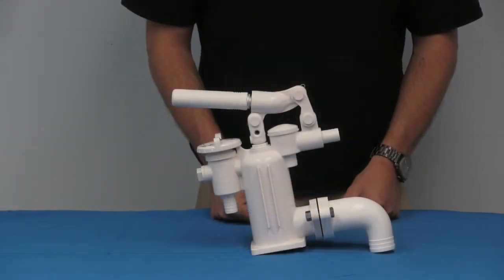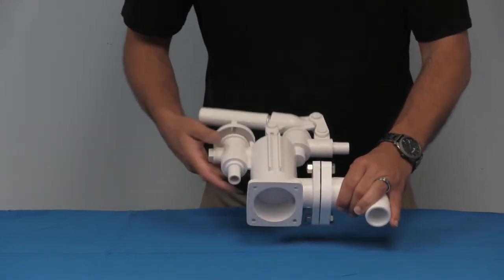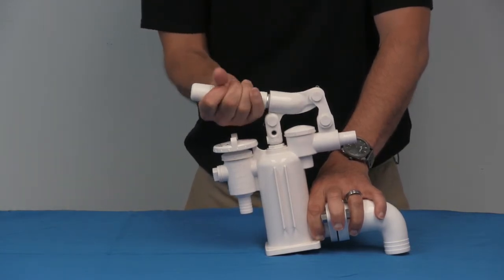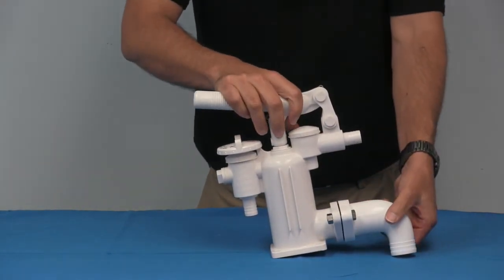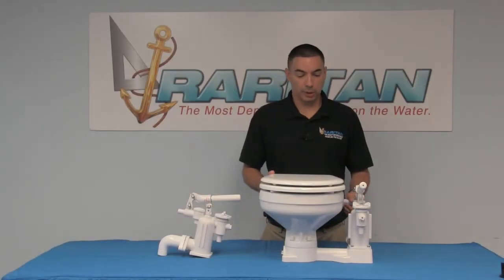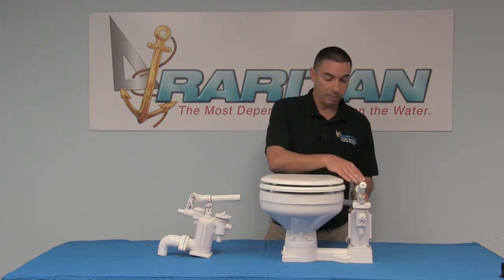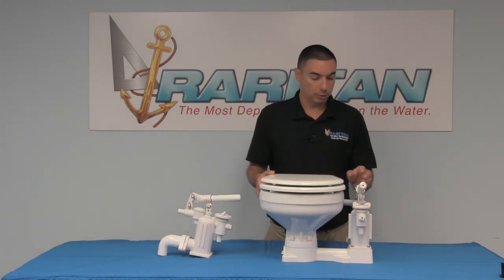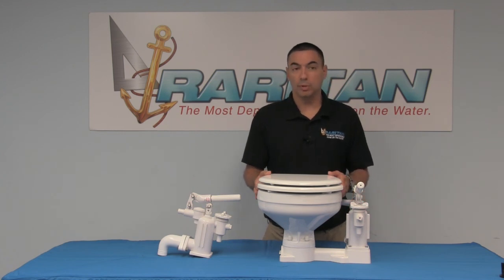Manual Toilet PH superflush-Raritan Engineering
Raritan Marine
Macerator Pump
Macerator Toilet
Boat Head
Macerating Toilet
Thru Hull Fittings
Marine Heads
Marine Toilet
Boat Toilets
Electric Toilets
Macerating Toilet
Toilet Macerator
Macerating Pump
Marine Hose
Marine Water Heaters
Marine Hot Water Heaters
Marine Ice Makers
Marine Sanitation Device
Marine Sanitation
Marine Holding Tanks
Boat Cleaning Products
TruDesign
Seacocks
Marine Toilet Systems

Raritan Marine Sanitation Products
Raritan Engineering